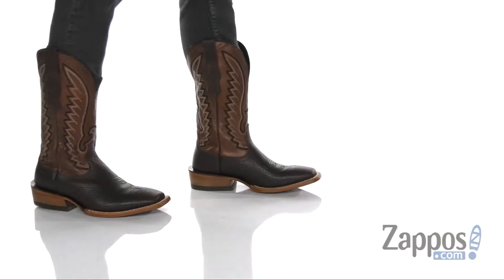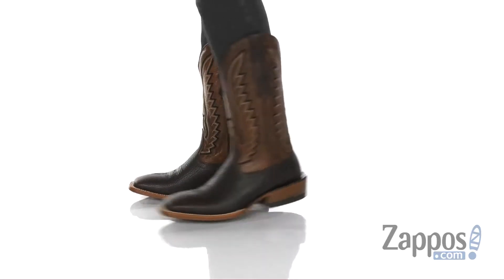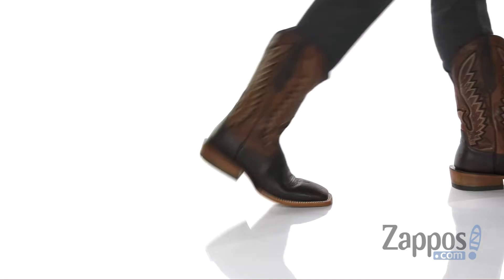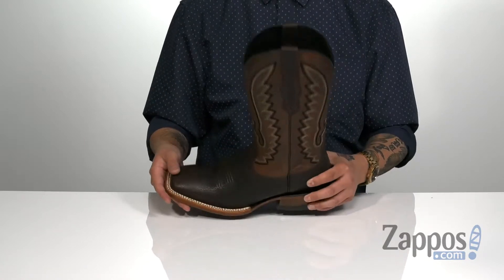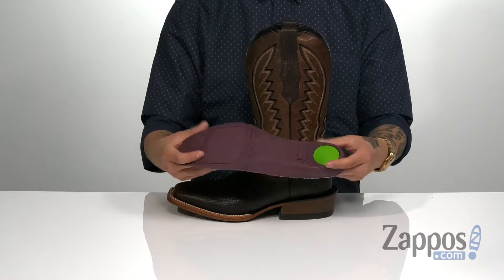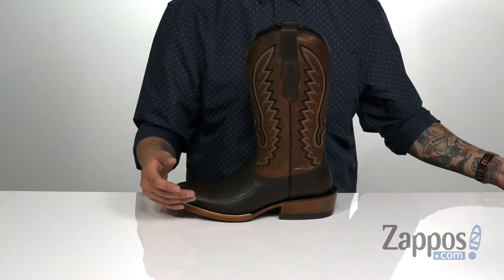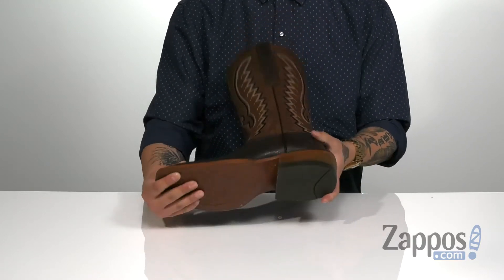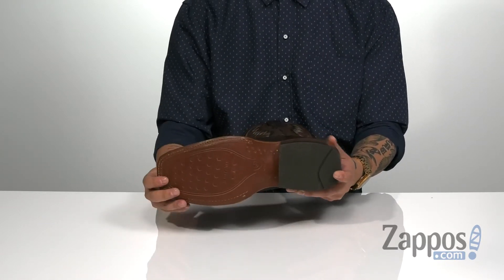Ariat Station SKU: 9273155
The Ariat&reg; Station cowboy boots take your performance to the next level with its tough durability, interior support, and reliable outsole grip.
Premium full grain leather upper.
Shaft features intricate six-row stitched pattern and Western embroidery for an eagle wing design
Goodyear&reg; leather welt construction provides long-lasting durability to the boot.
Pull-on construction.
Smooth leather lining for a comfortable next-to-skin feel.
ATS&reg; PRO Technology provides superior flexibility and cushioning with its shock-absorbing gel forefoot cushion, moisture-wicking lining, and ergonomic composite forked shank that enhances stability.
Lightweight shank stabilizes to add support.
Square toe shape.
Duratread&trade; heel cap.
LeatherTEK&#8482; features a leather outsole with a flexible TPU plate for long-lasting durability, dissipating pressure, and protecting the foot from rocky, uneven surfaces.
Boot can be resoled.
Imported.